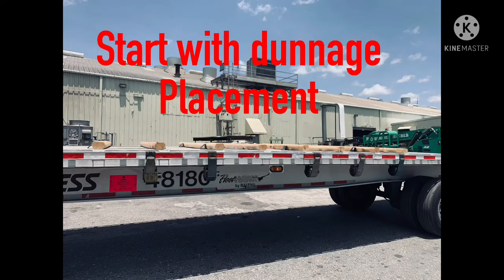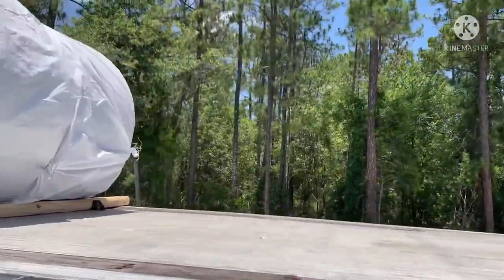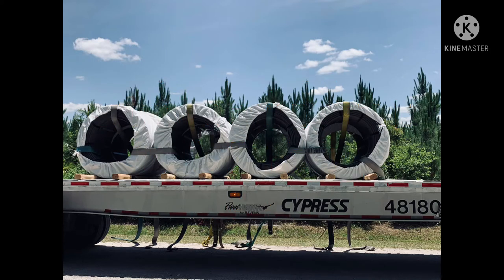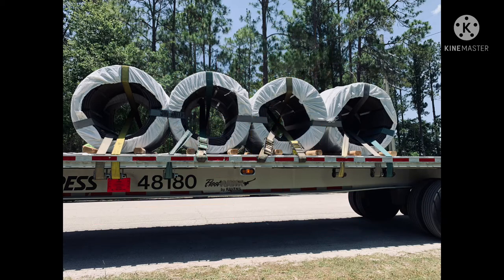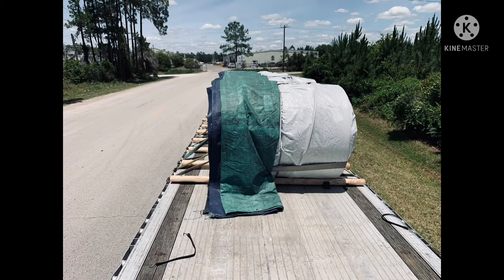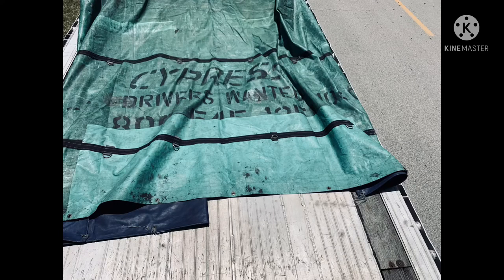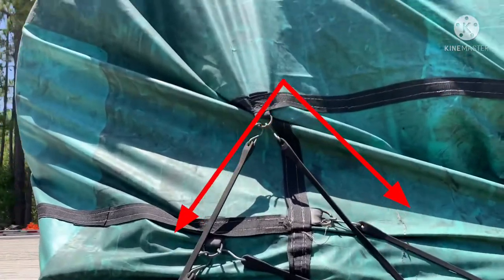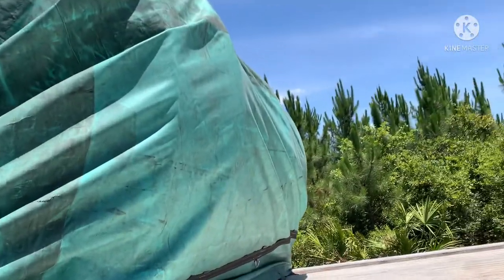How to secure steel strand wire : Cypress Truck Lines YouTube Guy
How to secure a load series